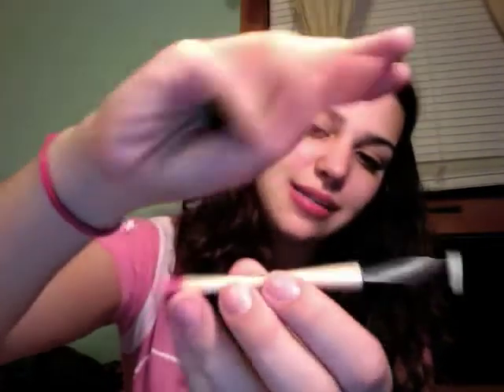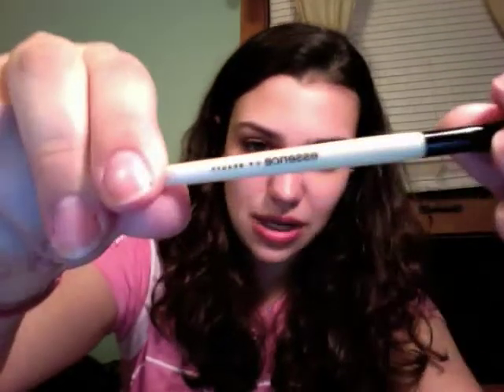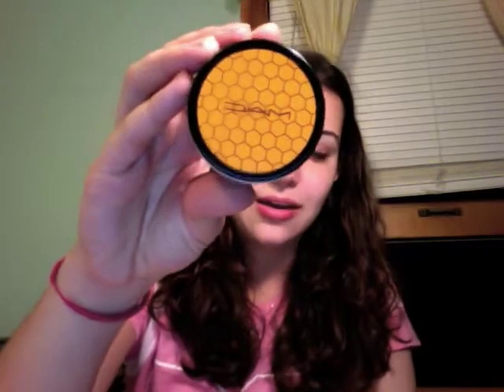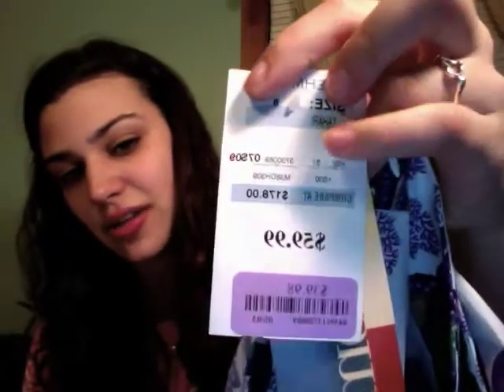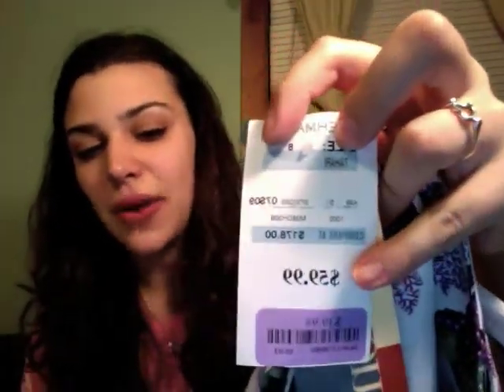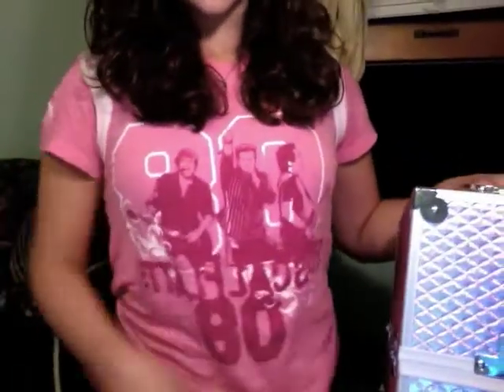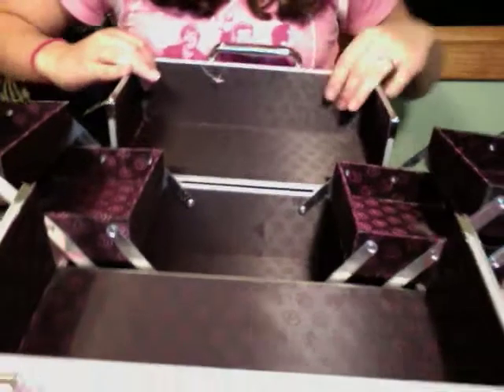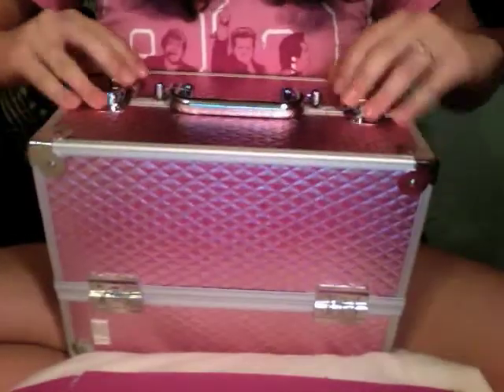Mini Haul!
Mac, Saphora and Ulta